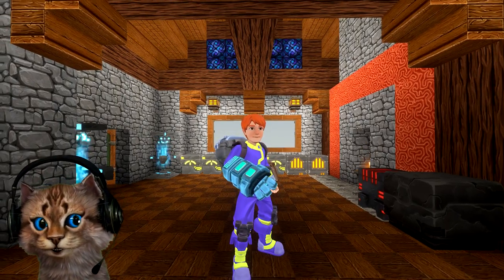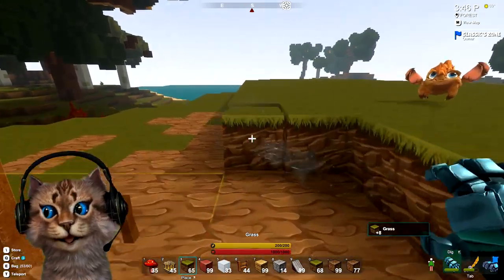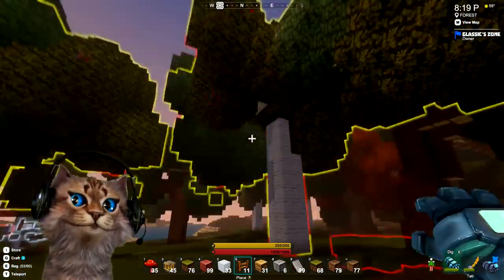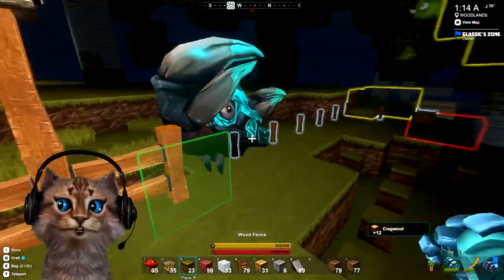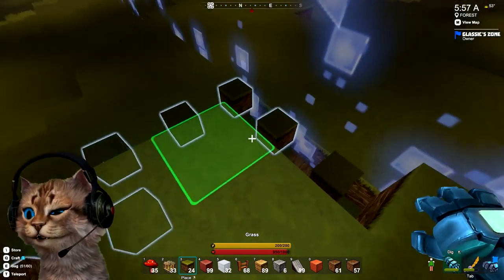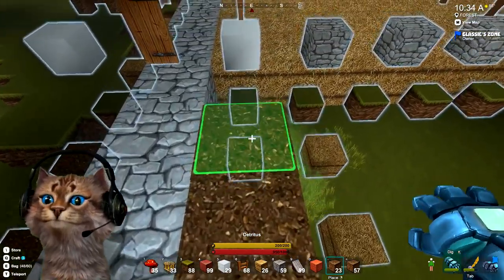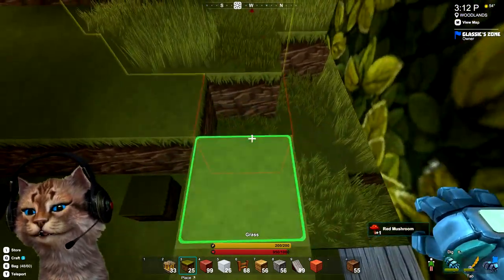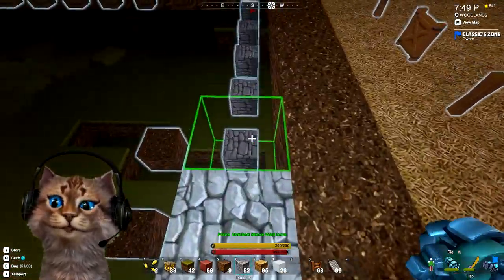📌"BARN BLUEPRINT BUILD PART 1!" Creativerse E13 Gameplay!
Whaats up my Glassy Friends! Welcome to Creativerse! In this episode of gameplay, I "try" and survive another day in the voxel world, with crazy glow in the dark creatures trying to attack me! So let’s get started here and Stay Glassy!

~Glassic Gamer ~

The game is still in a very early stage right now. It's just got the basics of exploration, adventure, and creation. The key is what it is going to become during its time in early access and beyond. We’ve got a lot planned, and we’ll be releasing regular updates with new features and improvements. In reality, we are just huge voxel game fanboys/girls and we want to try and create the ultimate version of it.

With that in mind, there are several ways Creativerse currently differentiates itself...

No-hassle multiplayer

Easily connect and play with your friends in whatever world you want — no server setup required.
See which of your Steam friends are online and what world they're in.
Join any world in Creativerse by searching for it (though you can keep your worlds private with passwords).

There are many voxel-esque games, but very few of them are free to play.
That’s one fewer excuse your friends have for not joining you in your world.
RPG-lite crafting system

Simple interface with recipe based crafting means there’s no need to dig through a wiki to figure out how to make something.
“Level up" your crafting ability by making new items, allowing you to choose which high-end recipes to focus on.
Rare dropped recipes let you specialize in unique crafting abilities your friends don't have.
Unique, beautiful environments

High quality textures, lighting, shadows, and animations, plus more than a dozen surface biomes, create a rich, vibrant world to explore.
Subterranean biomes offer unique environmental challenges, a variety of creatures, and increasingly rarer treasure, making the journey below full of twists and turns.
Miscellaneous Highlights

Strategic combat - Every mob has a special ability, like Warmworm's lava fountain or Pisgy's catapult attack.
Teleportation system - A personal touchstone means you'll never be lost, plus craftable teleporters allow you to truly explore and master the world.
Death Statues - When you die, your inventory is preserved in special death statues that are marked on your compass. Never lose your stuff again!
Block rotation - Rotate any block or piece of decor in any configuration you please. Upside-down stairs? Sure!
An ever expanding vault of craftables - We have a vast catalogue of blocks, items, and gadgets that make the game beautiful and fun — and we’re adding more all the time.
Constant updates & evolving gameplay

We've got a ton of new content and features coming over the next 12-24 months, and our plan is to release an update every 2-3 weeks.
Our goal is to push the boundaries of what people expect out of a sandbox game — what you see currently is just a foundation for something much bigger.
We’re looking to have our players help shape the game with their valuable feedback!